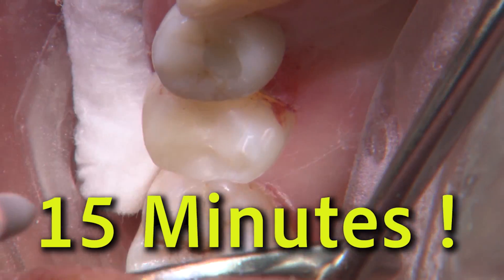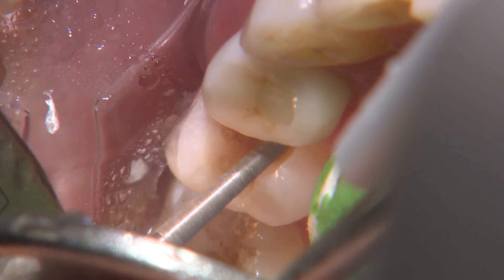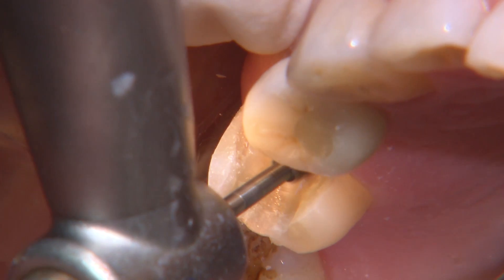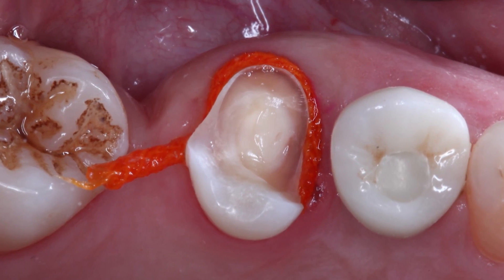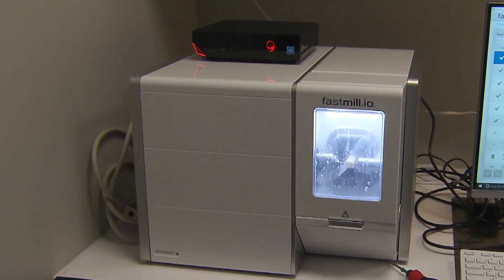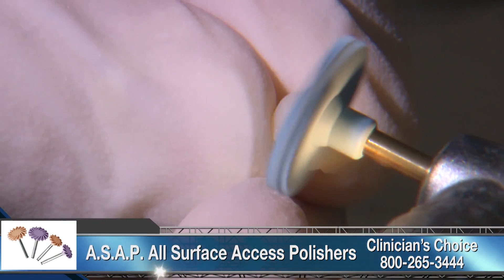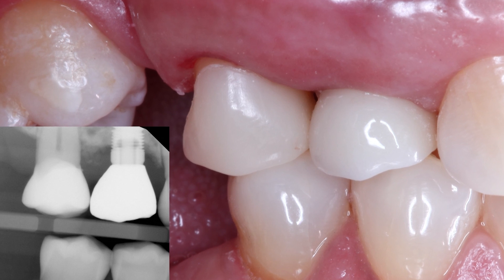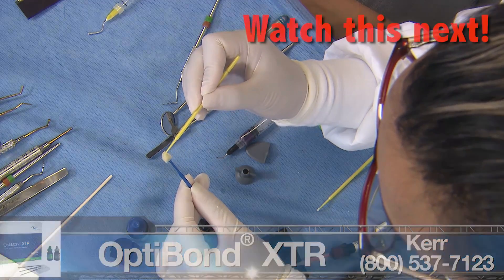How to Restore a Failed Amalgam Onlay in 15 Minutes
When his patient’s tooth #4 had a failing amalgam and recurrent decay, Dr. Chi jumped in and restored the tooth with a Camouflage® NOW onlay using the glidewell.io™ In-Office Solution.

⏱ TIMESTAMPS⏱
0:00 - Intro
0:07 - 53 year old female patient with a decay on tooth #4
0:32 - Removing existing decay
1:22 - Capturing digital impression
1:41 - Milling CAMouflage® NOW onlay
2:00 - Polishing the onlay
2:16 - Scan, design & mill in 15 minutes!
2:39 - Bonus clinical tip